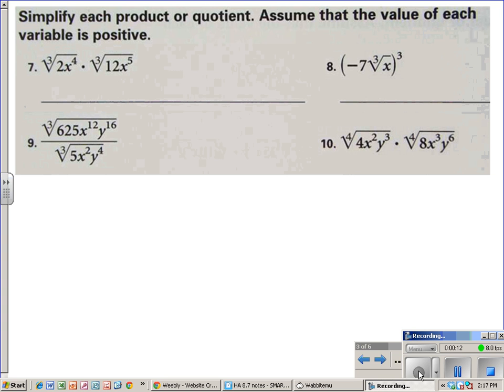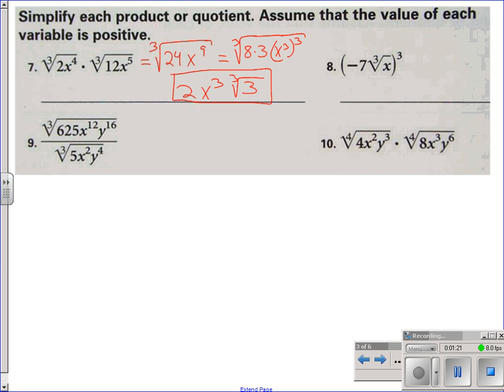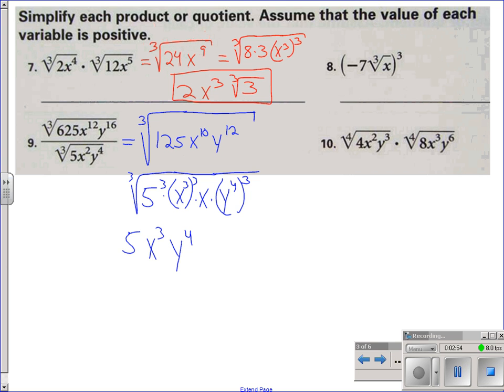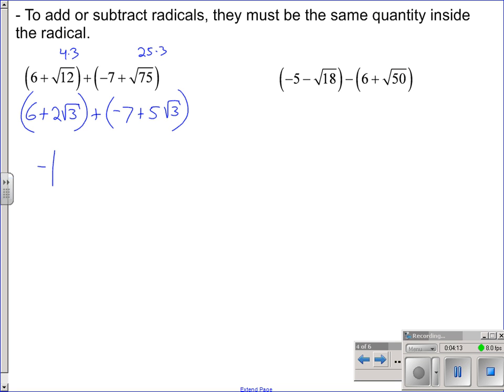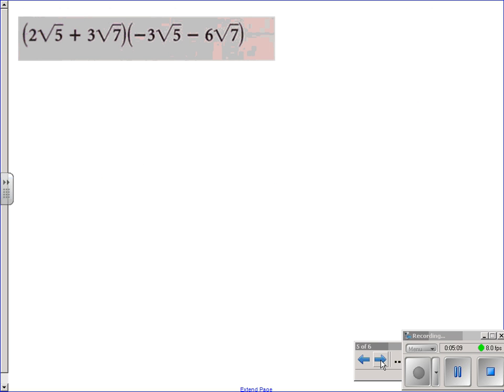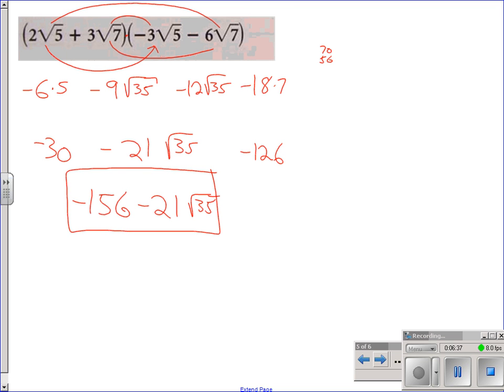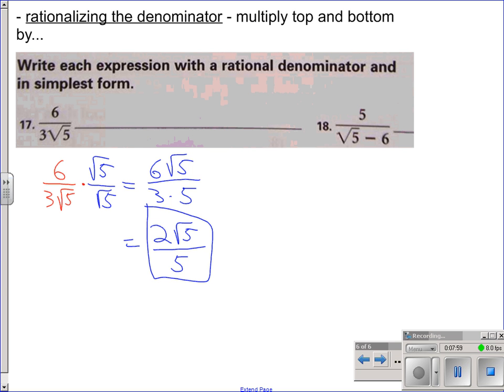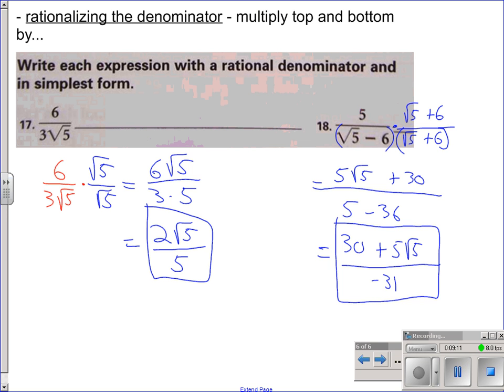HA 8 7 v2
Part 2 of the notes for section 8.7 Alg. 2 Trig